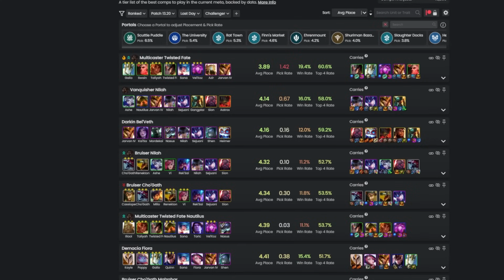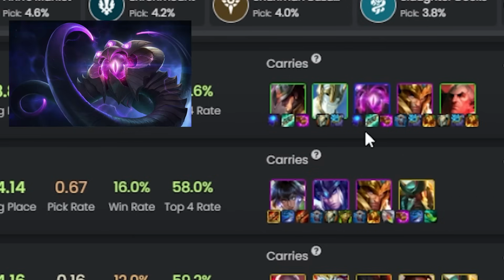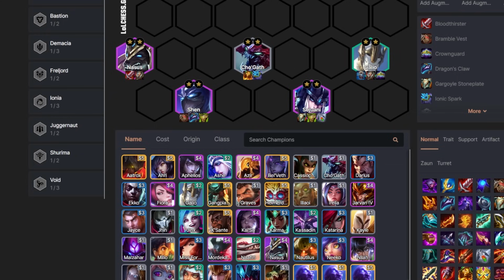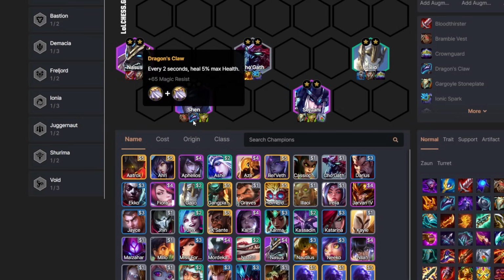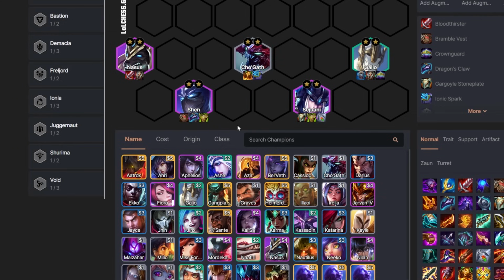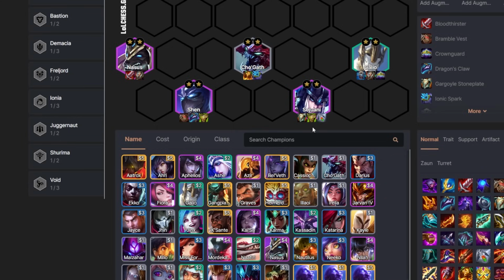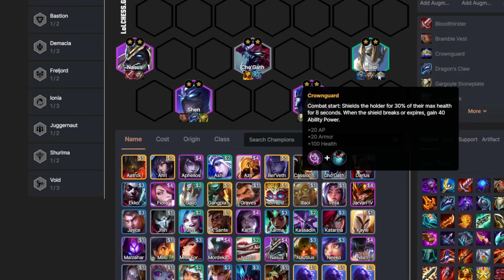THIS ONE TIP WILL CHANGE YOUR LIFE TFT Challenger Global Rank 1 Advice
This Channel is Dedicated to Provide Free Tips and Coaching related to TFT in order to enhance your gameplay experience and knowledge.

The strategies discussed in the Channel have all been tested and proved so you can trust at the cost of my reputation!

It is an honor to be of even the slightest of service
Hope you guys have a Beautiful Day :3

Hey guys this time we'll talk about the ONE Tip that will change your gameplay forever! We hit Global Rank one Since Set 4 and Occasionally after that

Bebe872
Bebe's Socials:

Rank 1 Player for

Dota Autchess
Dota Underlords
Hearthstone Battlegrounds
Teamfight Tactics (Set 4,5,6,7,8,9)

Riot Auto battler / Auto chess game
Teamfight Tactics

베베 롤토체스
베베 롤체